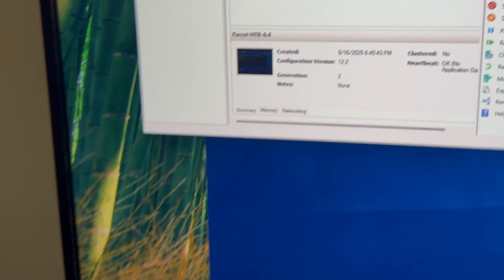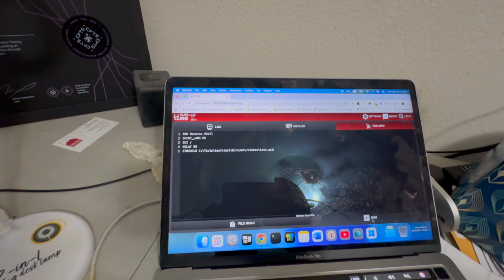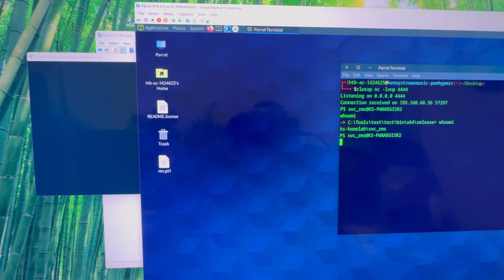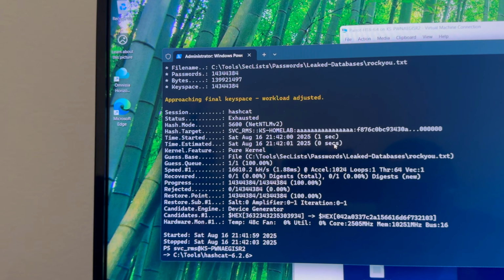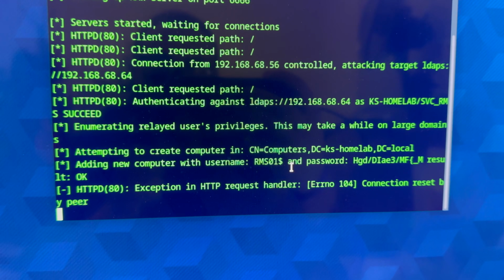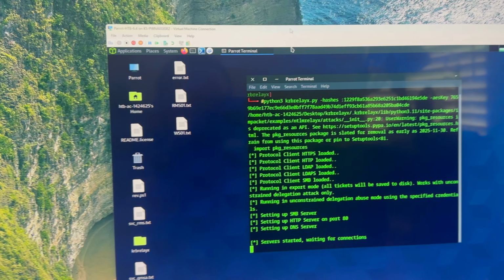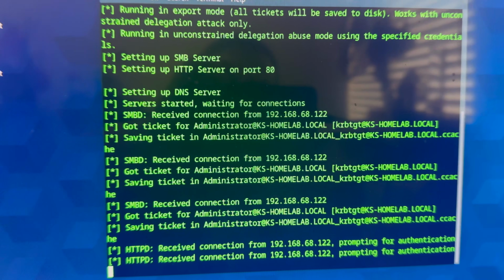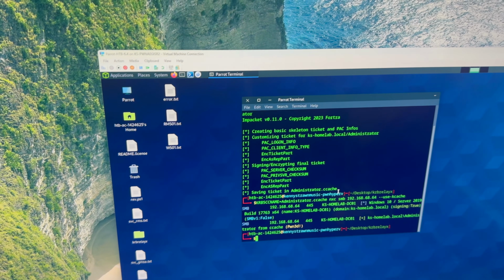O.MG + Active Directory = Domain Compromise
Using the OMGCable that I got at DEFCON33 to perform numerous ActiveDirectory attacks, as proof that you should NEVER trust random charging cables lying around to charge your devices.

—Creator Support—

—Artist Pages—

—Books—
Weather and the Bible
The Third Soteriological Position
Fairytale?: Why Christianity Isn’t One

—Cryptocurrency Wallets—
Pi — GCOR3TJAYA4JDV6GJSREO4TRDUW32IA7BQN3IMY553HQ26NL77W7TEAM
Shiba Inu — 0x5FcBbc8accCd987c570CB442273a39202274D615